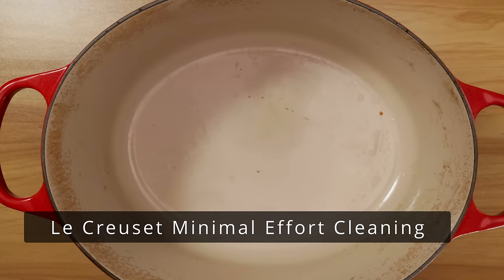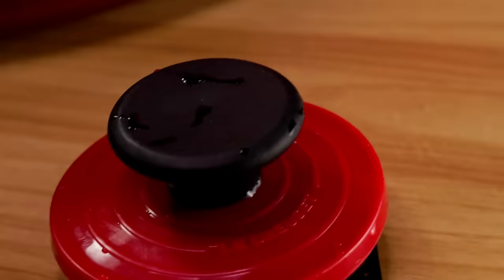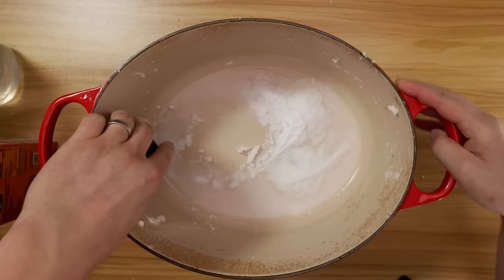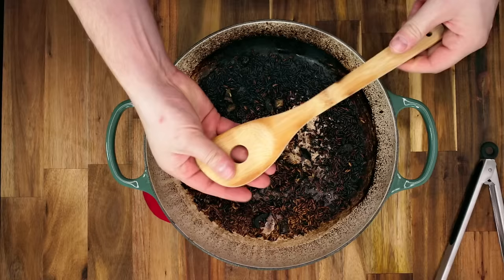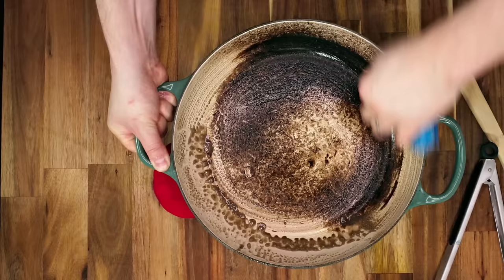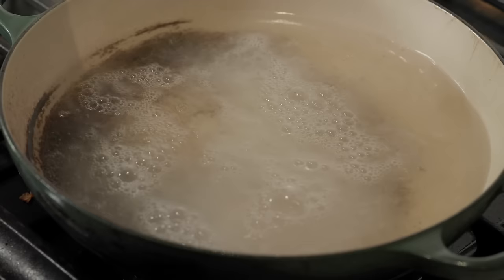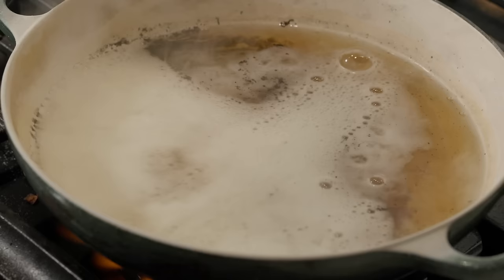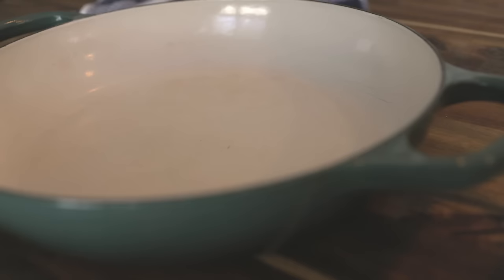EASY-ish Le Creuset Cleaning | Work Smart, Not Hard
How should you clean your Le Creuset pots and pans?  Did you burn dinner? The Hot Sorcerer shows us how to clean our enameled cast iron dutch ovens and braisers with as minimal effort as needed.

Links to products:
Dutch Oven
Nylon Brush
Lodge Pot Scraper

0:00 Basic Cleaning
1:27 Burnt